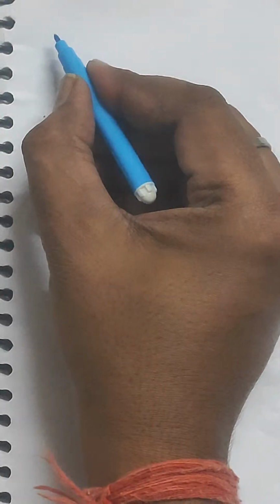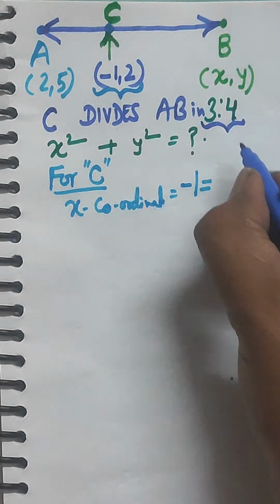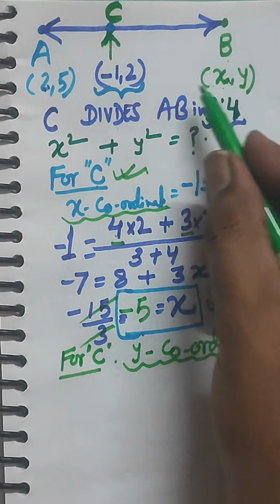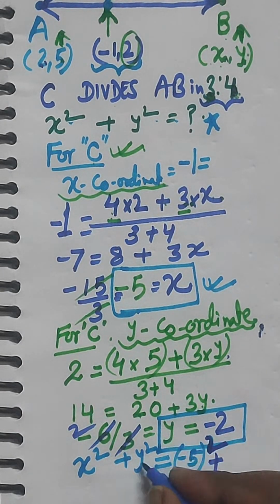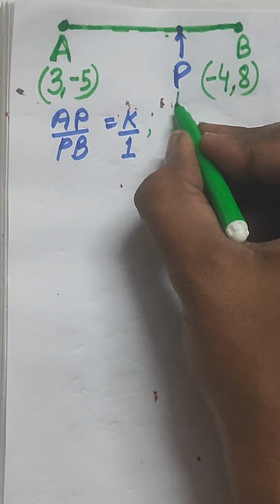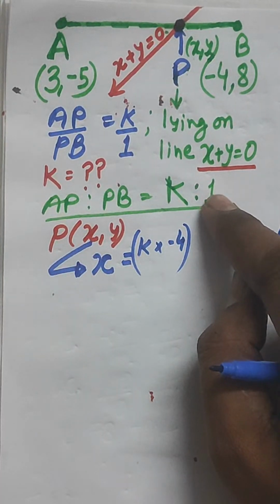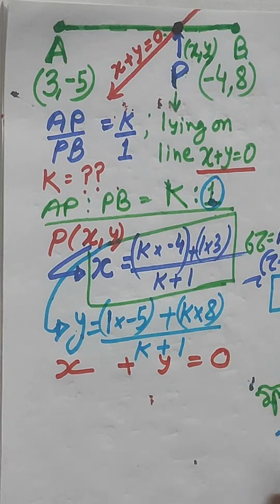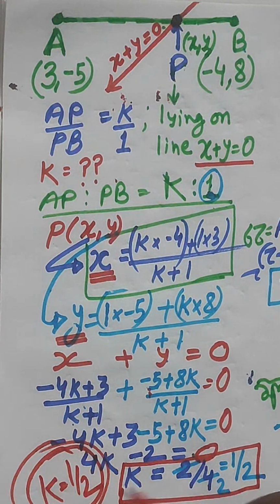📡✖️Y 2️⃣ Questions of Co-ordinate Geometry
Q1.
If the point C (- 1, 2) divides internally the line segment joining the points A (2,5) and B (x, y) into the ratio 3:4 . Find the value of x² + y²?
Q2.
A point P divides the line srgment joining the Points A (3, -5) &  B (- 4, 8) such that AP /PB = K /1 . If P lies on the line X + Y = 0 then find the value of k ?
Learn
learning
study
school
competition
knowledge
technology
technique
trick
idea
concept
style
class
Theorem
Law
answer
Coach
Coaching
Teaching
Teacher
Master
Gyan
Guru
Question